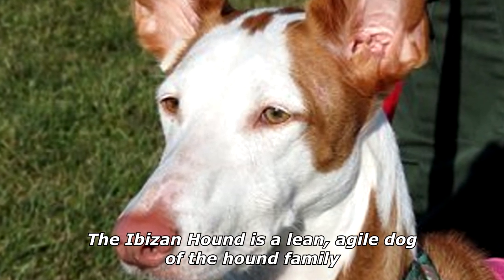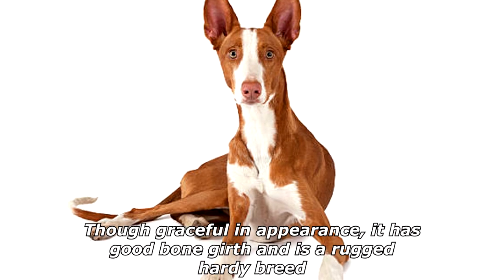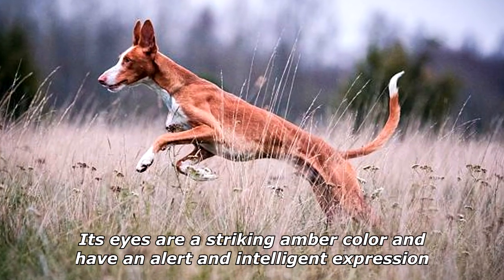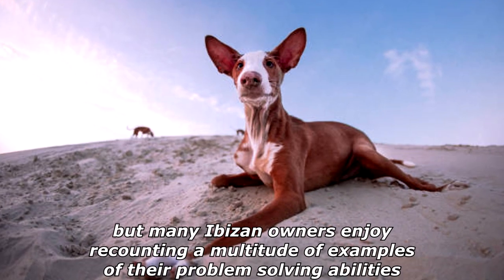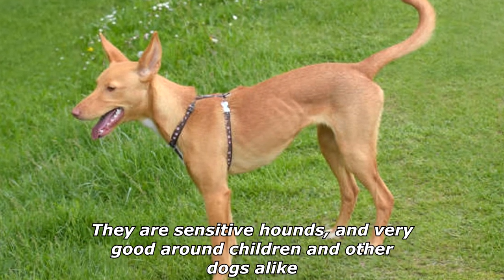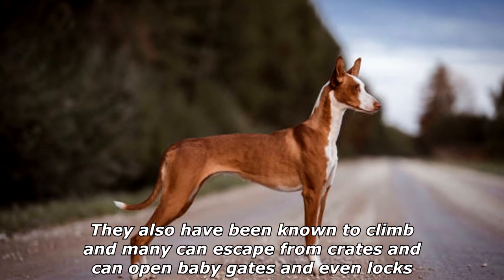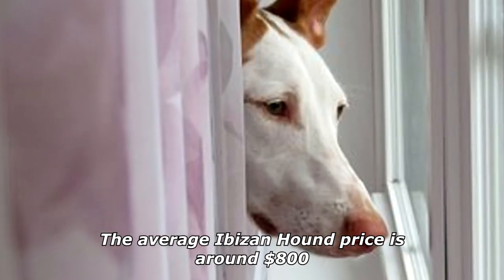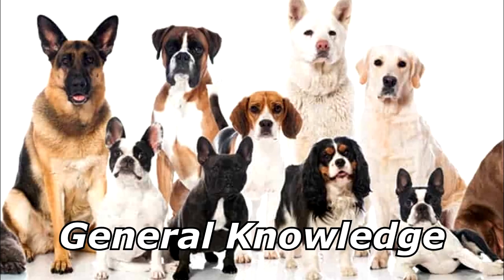Quick Dog Facts About The Ibizan Hound!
In today's video we're gonna see some quick dog facts about the ibizan hound.